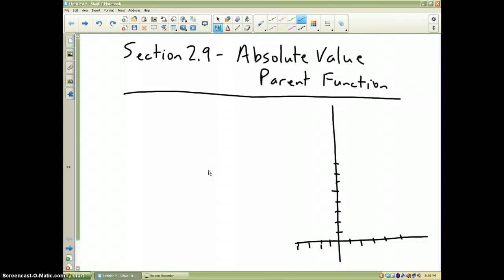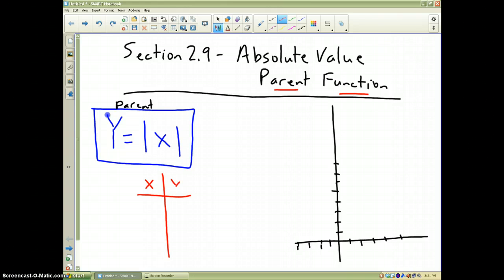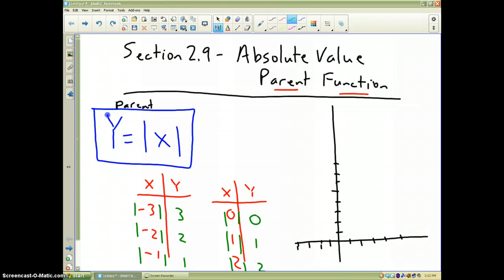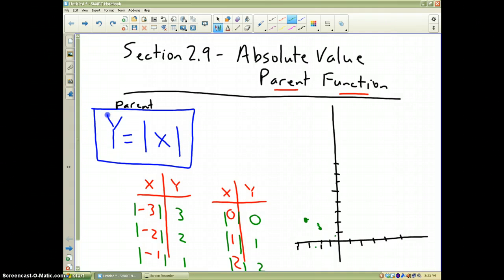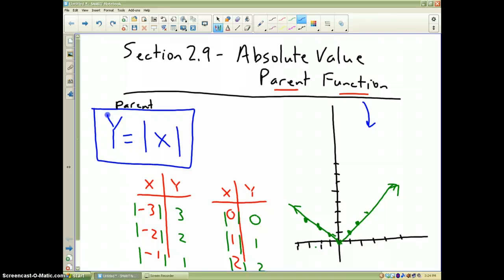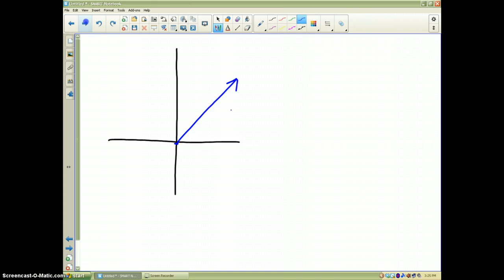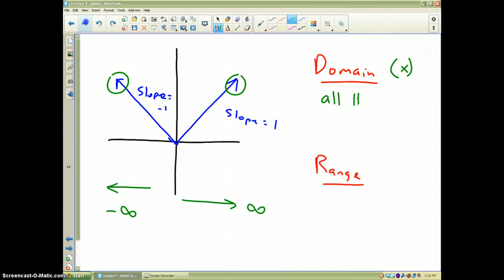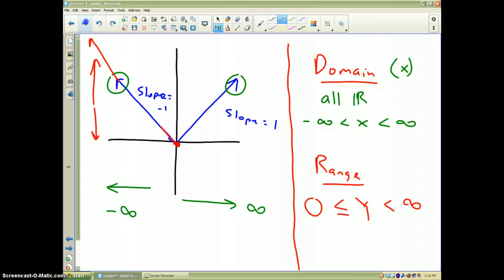Section 2.9 example 1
Absolute Value Parent Function